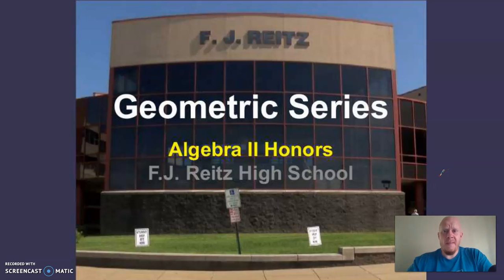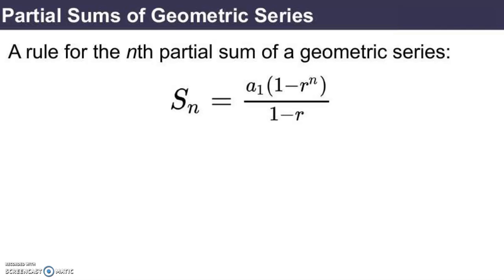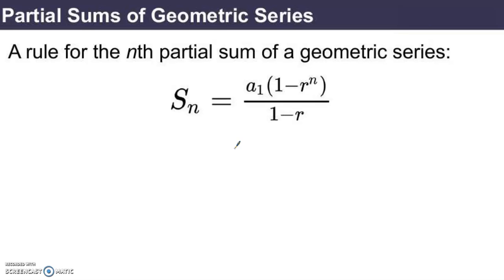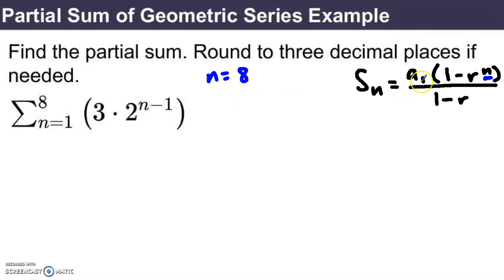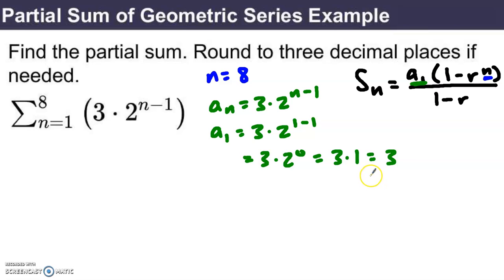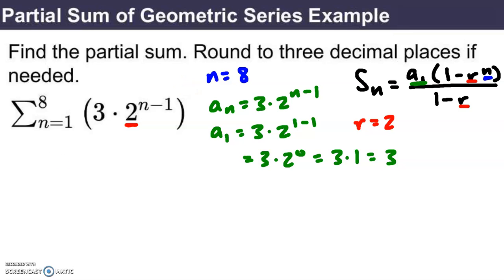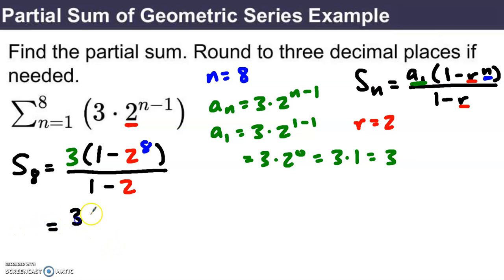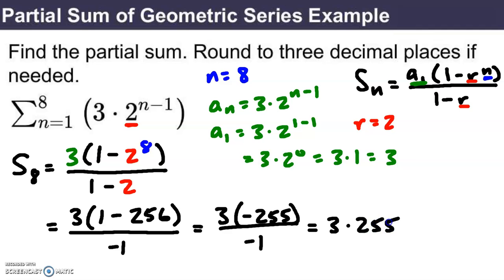Geometric Series (Algebra II Honors)